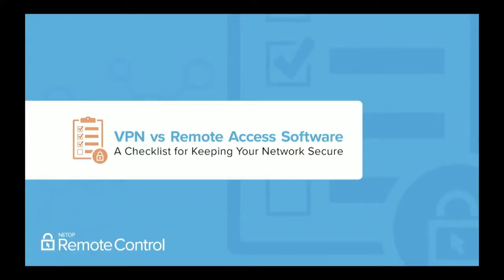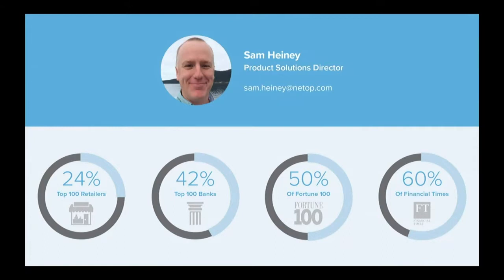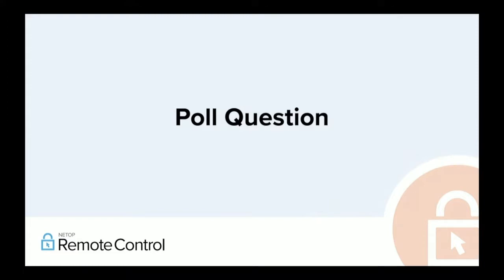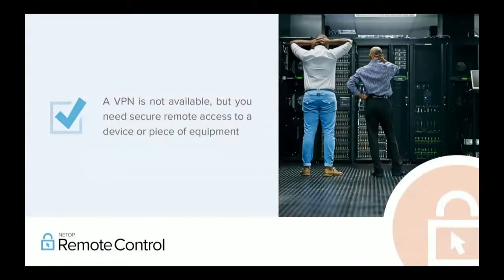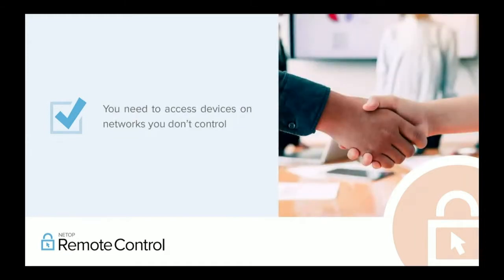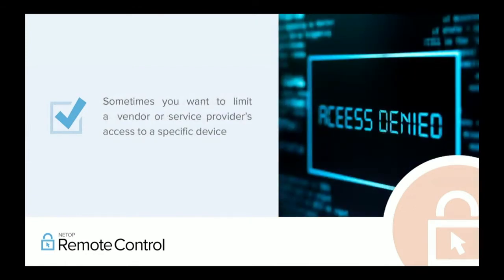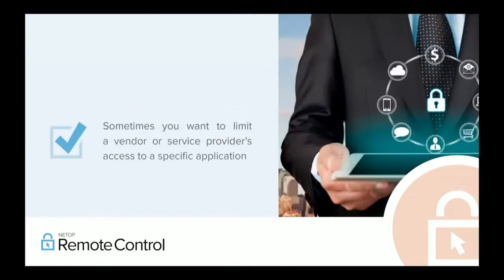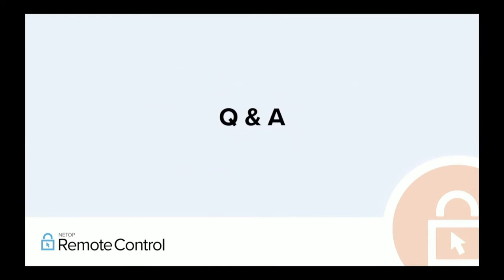Webinar | VPN vs Remote Access Software: a Checklist for Keeping Your Network Secure | Netop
Whether it’s used to let employees work remotely or for site-to-site connections between offices, most companies use a virtual private network (VPN). But does a VPN provide the security you need?

Lately, VPNs have become prime targets for hackers. Even if your company has excellent security, a single flaw can allow an attacker to bypass the defenses and wreak havoc.

In this webinar we'll help you determine whether a VPN is the best solution for remote connections. We'll discuss some common concerns around VPN vulnerabilities:

- It’s complicated to administer, protect, and set policies for your VPN architecture.
- You need to access devices that are isolated or kept off the network.
- Your IT team needs to support remote workers on shared or open networks.
- Sometimes you want to limit vendor access to a specific application or device.

Netop Remote Control offers the most secure, flexible remote access software that can help your IT team keep your network safer than a VPN alone.